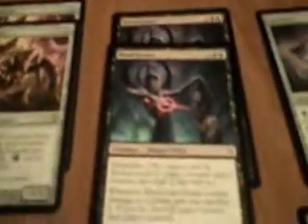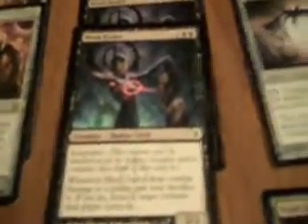The Magic Hour - Phyrexia Mana Deck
Phyrexia has won the war and now its poison is seeping into all the colors of magic and even infecting the mana itself.  This deck is based off of the concept of giving your life to play cards faster and when least expected.